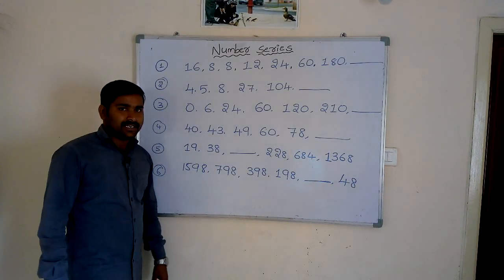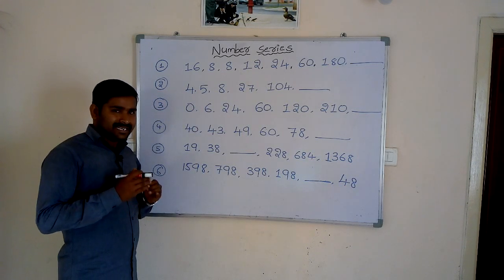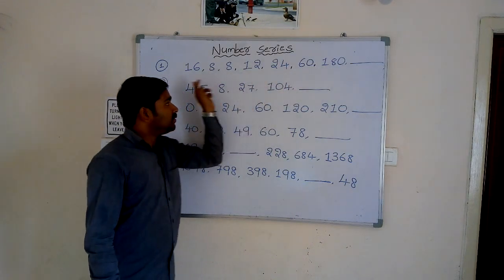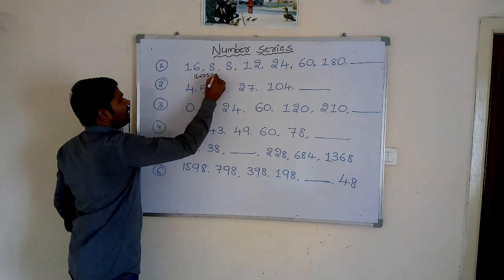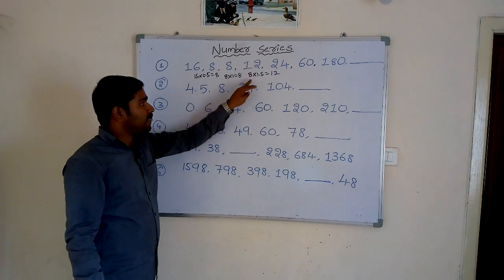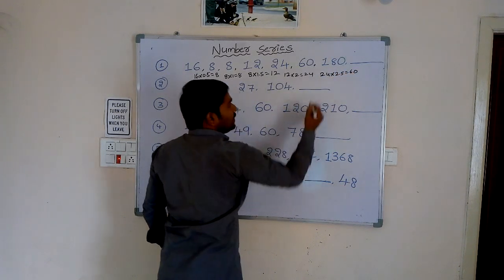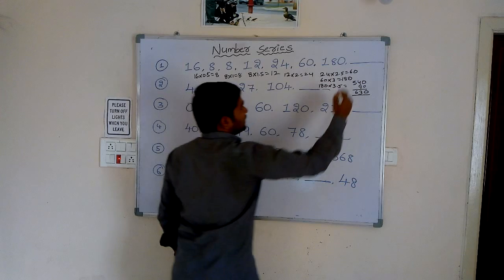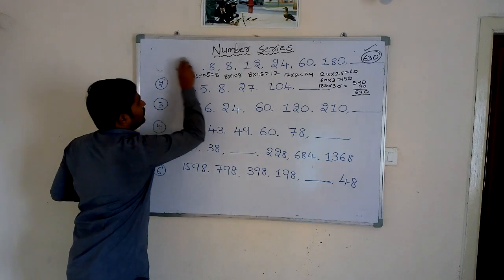Number series 1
constablexam syllabus
group 3arithmetic
sub-inspector
maths syllabus